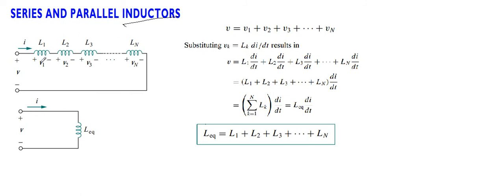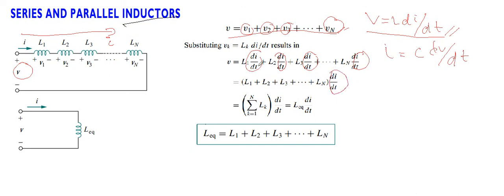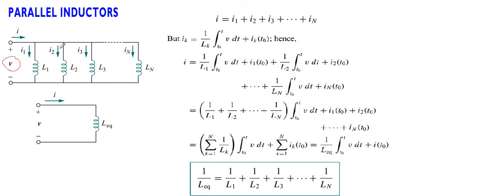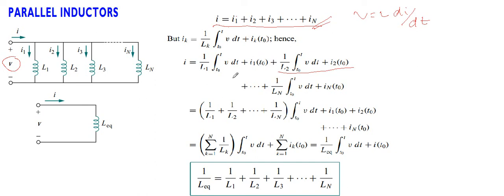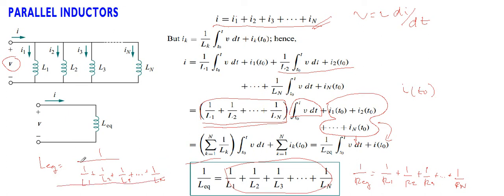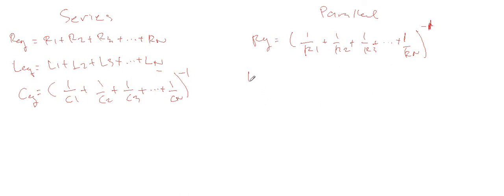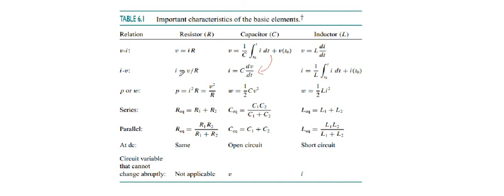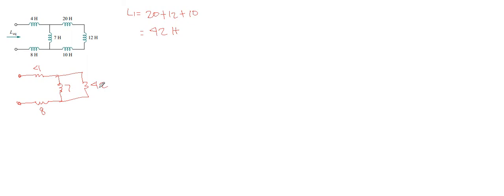Series and Parallel Inductor